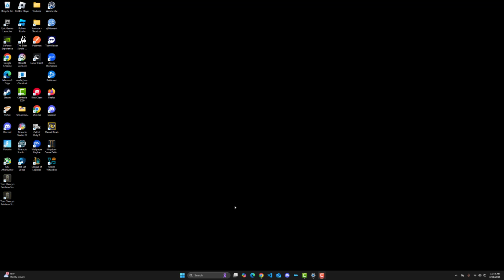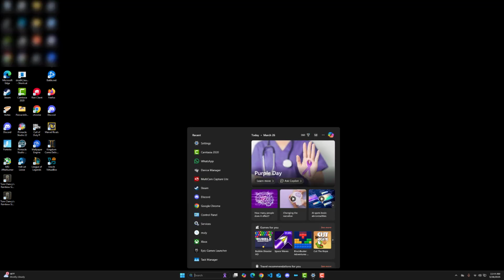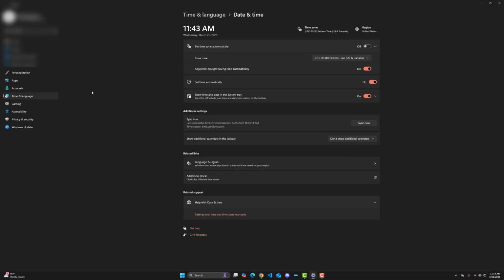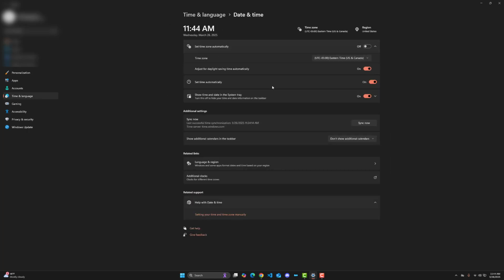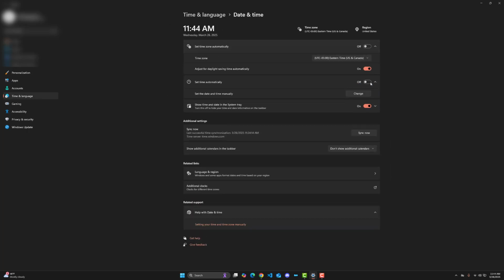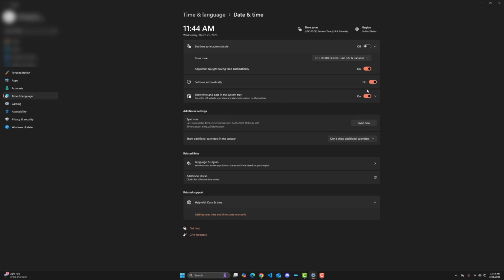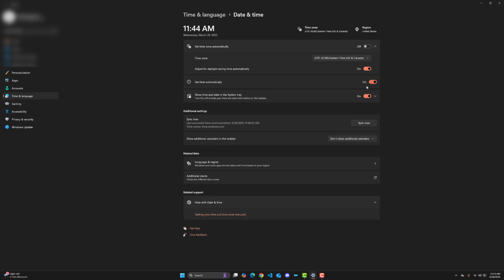How To Fix Minecraft "You Need To Authenticate To Microsoft Services" Tutorial! (2025) ✅